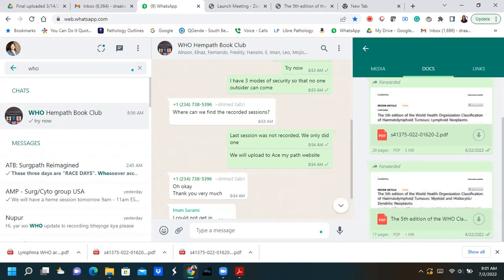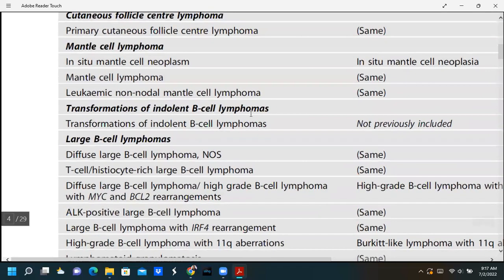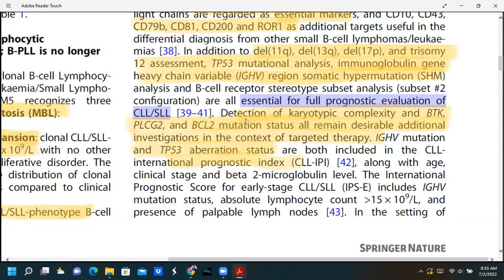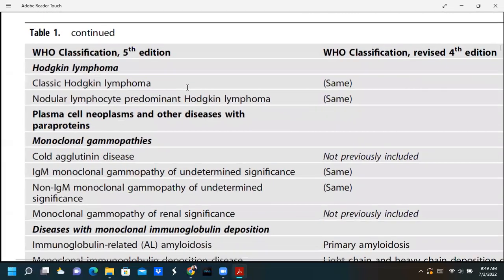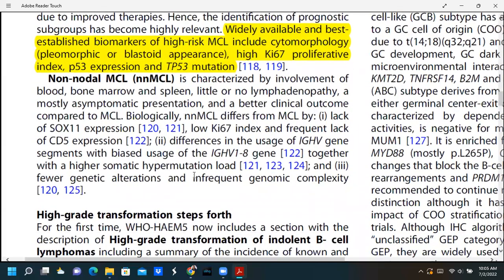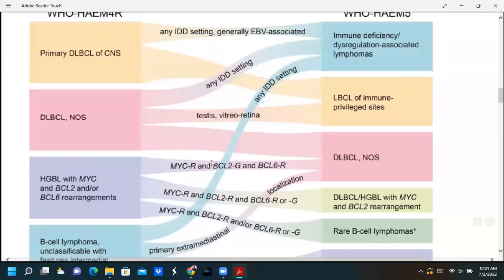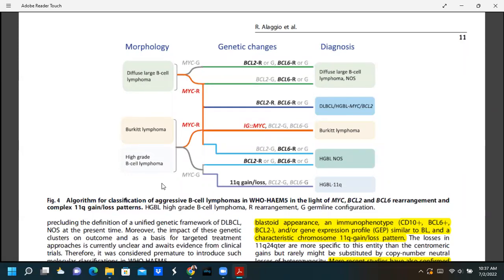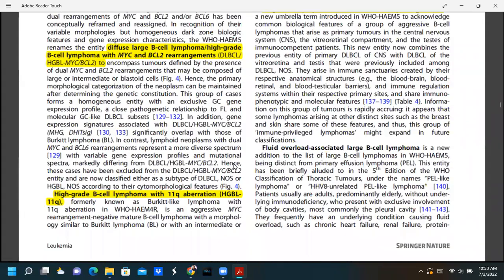WHO Heme 2022 Articles - Lymphoid